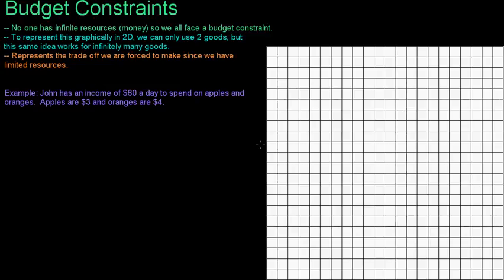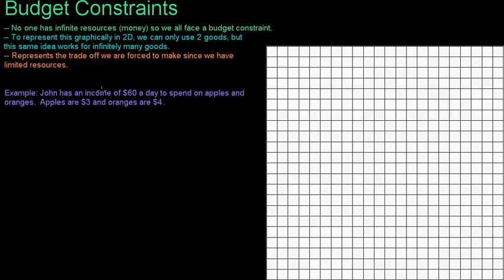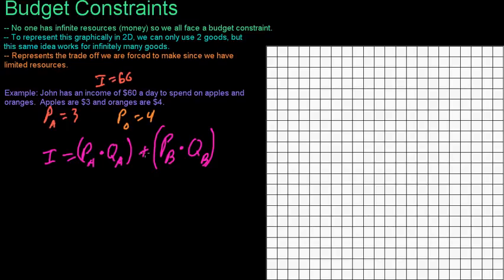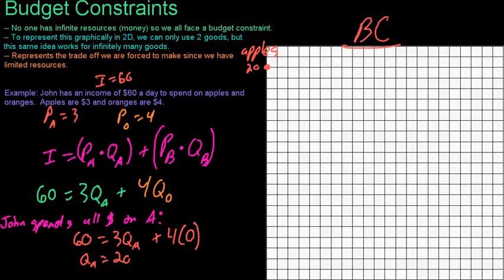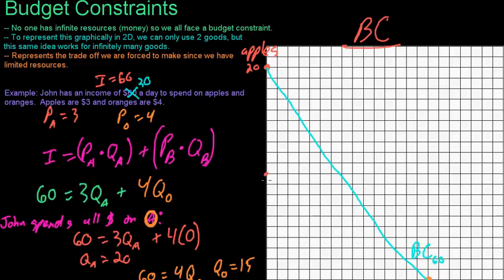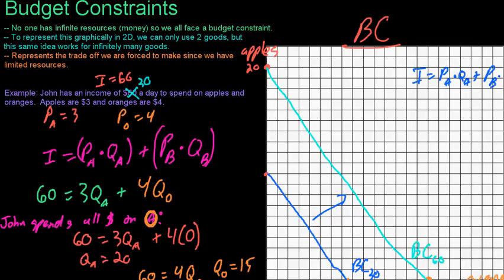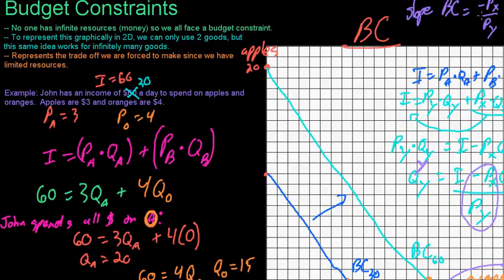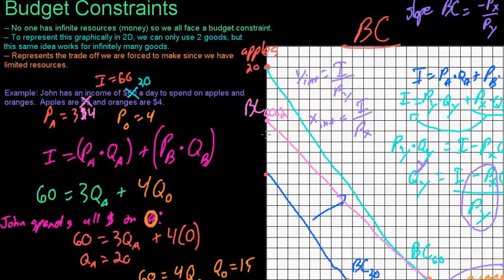40 Budget Constraints